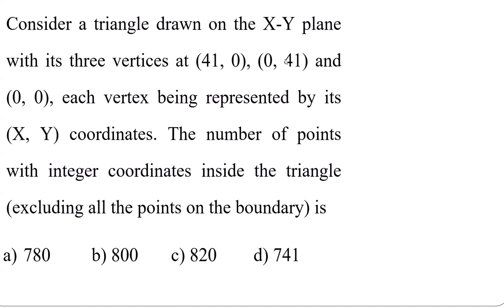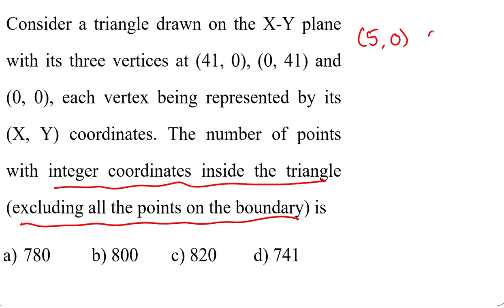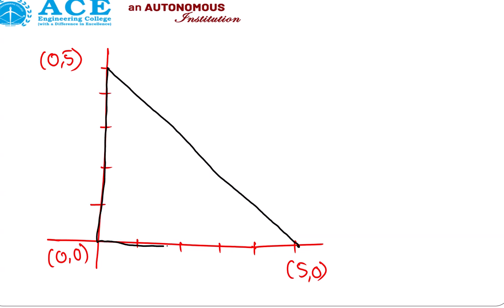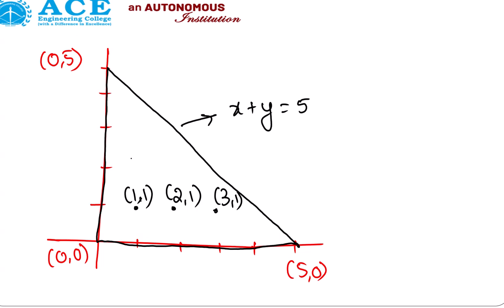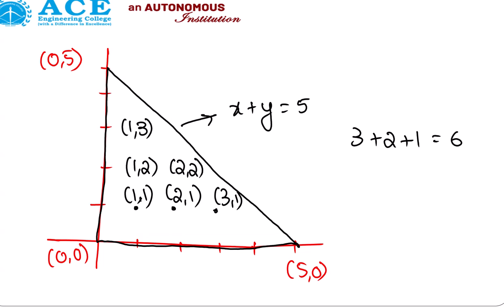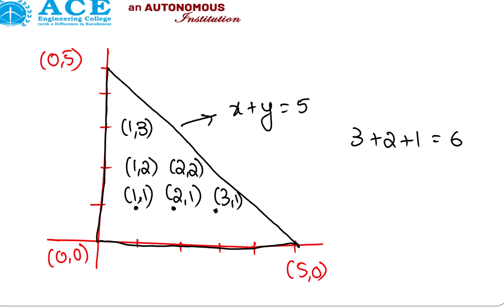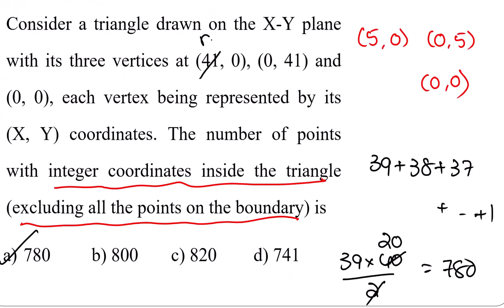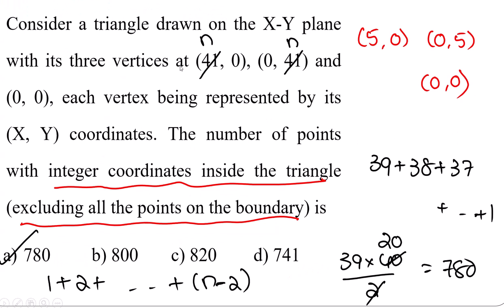Logical Thinking 8 - Triangles 2